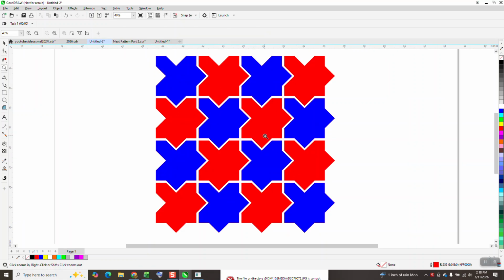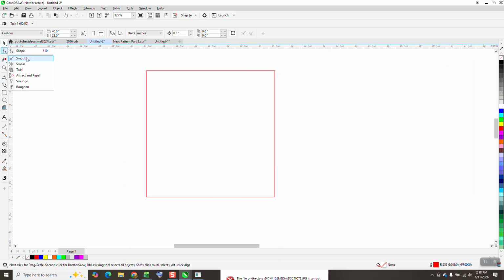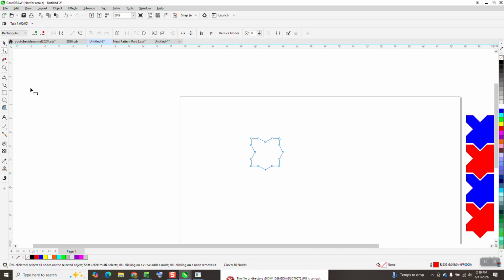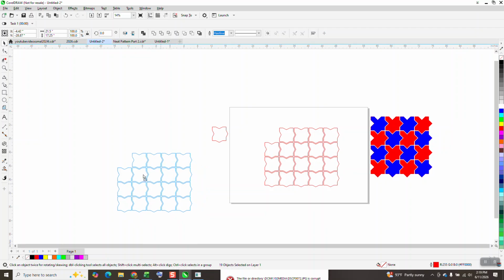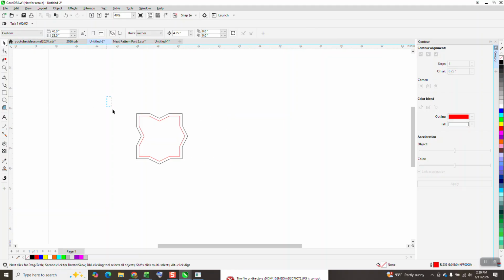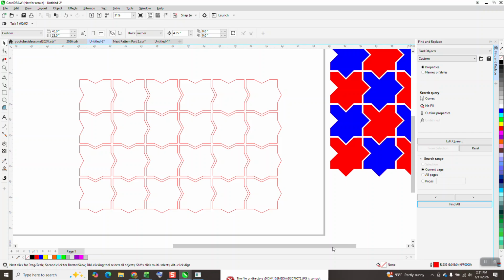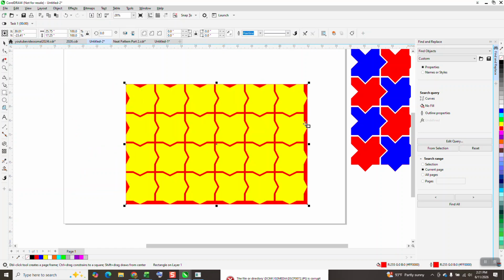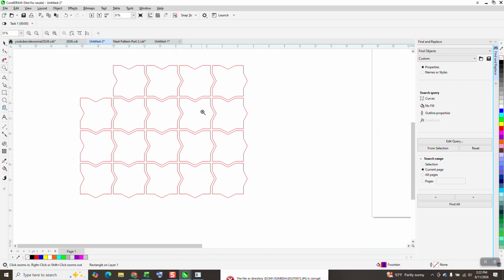Corel Draw Tips & Tricks Nudge and more and FIND and Replace